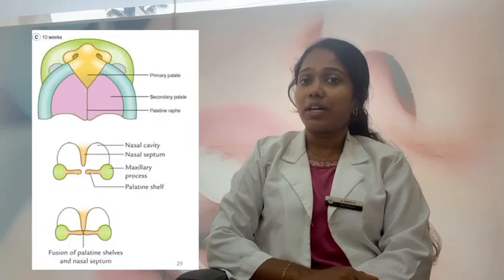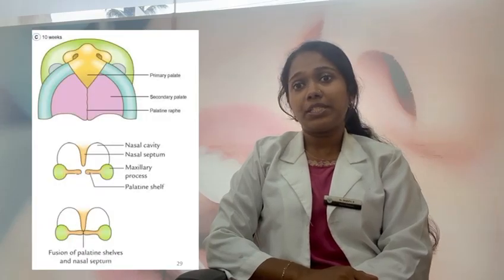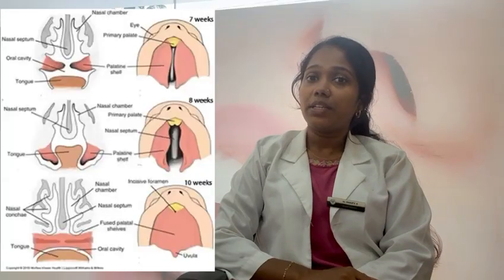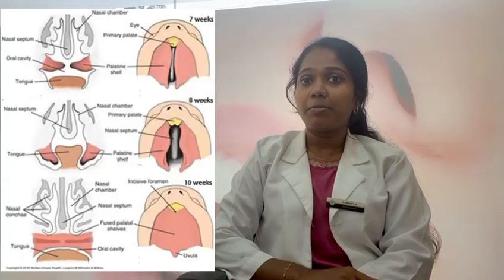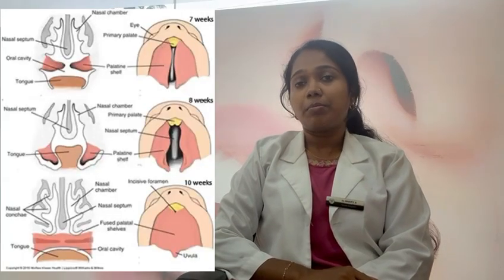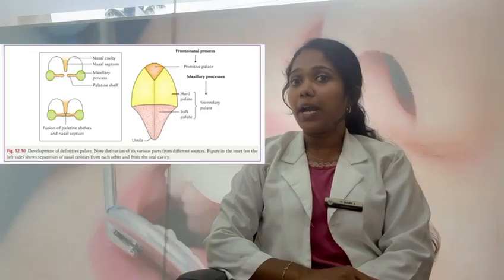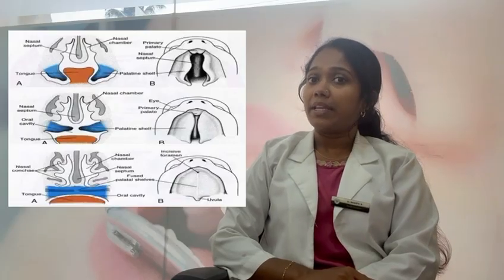Prenatal Growth of Palate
Video by Dr Shaify S